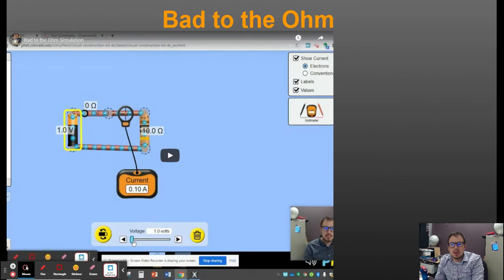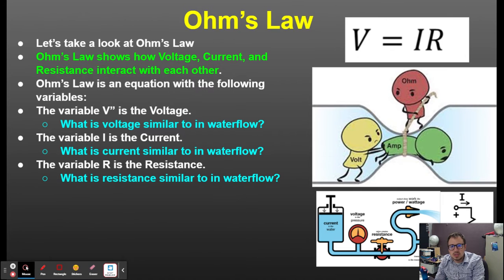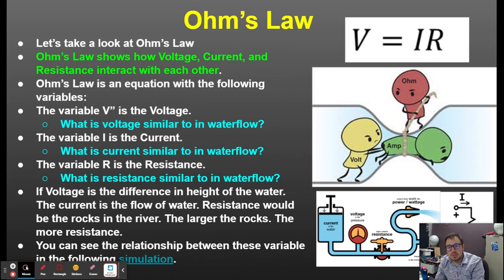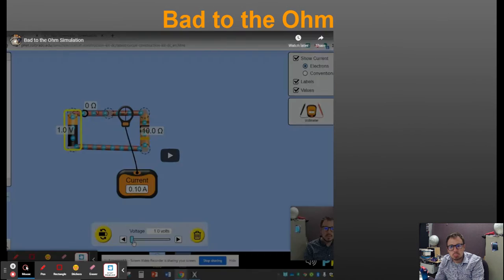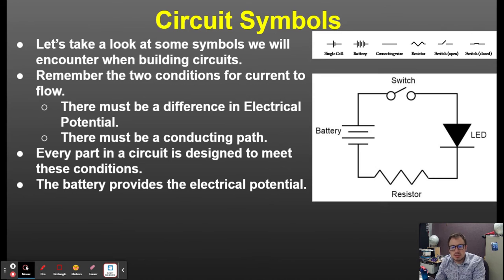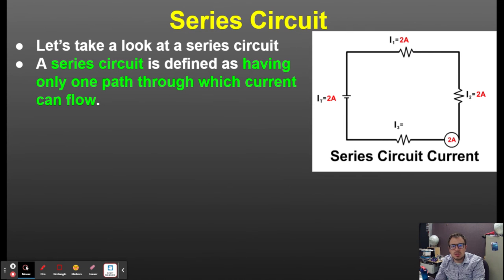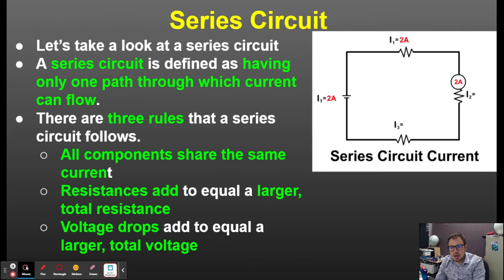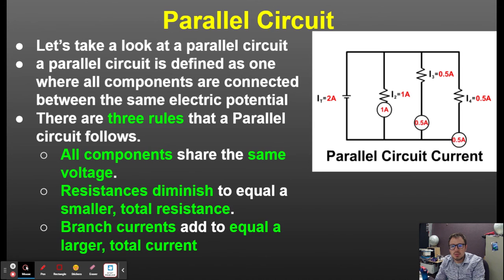15C Electrostatics / Resistance (Video) - Google Slides